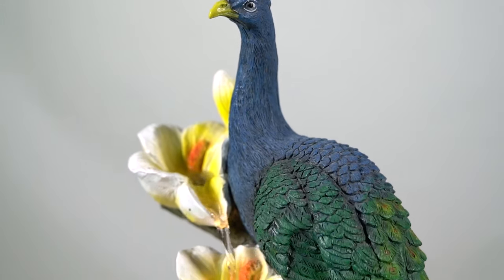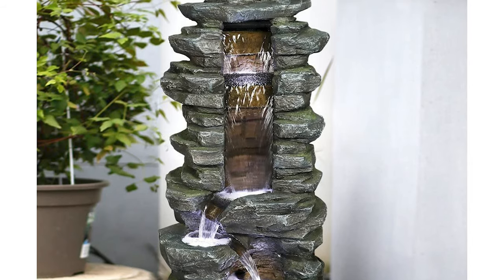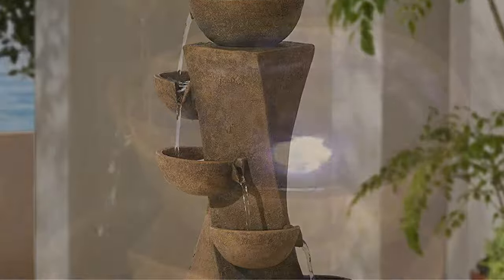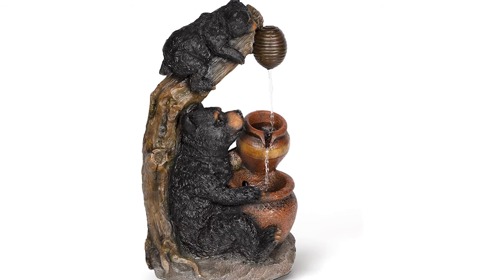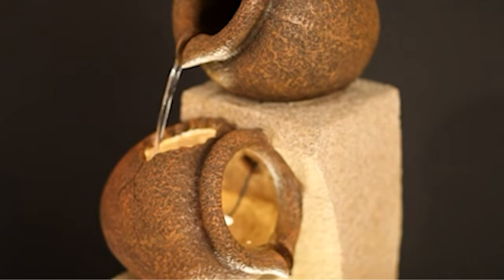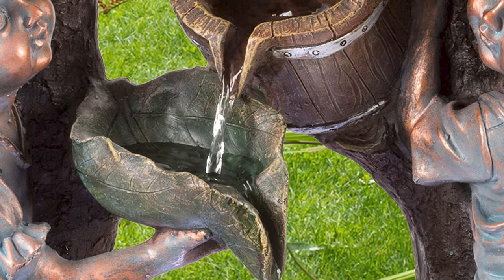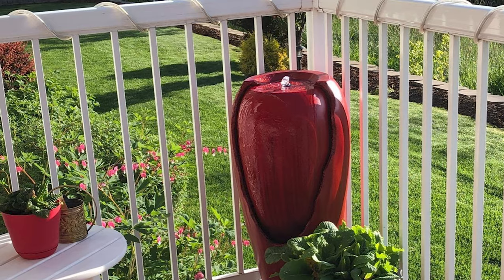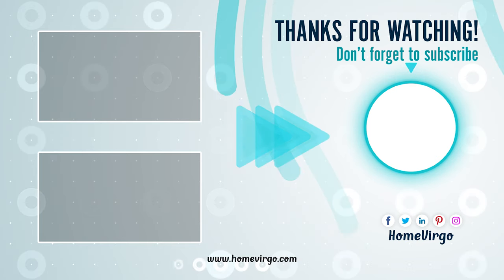✅ Best Water Fountain With Lights for Outdoor Decor– the Ultimate Top 10 List!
✅ An outdoor water fountain brings a touch of elegance and tranquility to any home's garden. Fortunately, there is a wide choice of styles, colors, materials, and price points to pick from. And unfortunately, with so many options, finding the perfect outdoor fountain can be difficult and time-consuming. But you don't need to worry about going through the hassle; we've done the hard work for you and have compiled a list of the top outdoor fountains for decorating your garden.

Best Water Fountain List (Check The Links Below)

Best Seller in 2023

0:00​​ - Introduction: Best Water Fountain Reviews 2023

0:46 - 🔟 Best Quality Water Fountain: watnature Rockery Garden Waterfall Fountain with LED Lights

1:46 - 9️⃣ Budget Friendly Water Fountain: Ferrisland Resin Peacock Waterfall Fountain 3 Tiered Outdoor Floor Stacked

2:43 - 8️⃣ Professional Water Fountain: Cascading Bowls Rustic Outdoor Floor Fountain and Waterfalls with LED Light

3:48 - 7️⃣ Consumers Choice Water Fountain: John Timberland Frog and Four Lily Pad Rustic Outdoor Floor Water Fountain

4:39 - 6️⃣ Best Effective Water Fountain: Ferrisland Outdoor Fountain Black Bears Garden Water Fountain

5:52 - 5️⃣ Best Size Water Fountain: Tipping Jugs Rustic Outdoor Floor Water Fountain 30 High with LED Light

6:36 - 4️⃣ Long Lasting Water Fountain: Glitzhome Decorative Zen Outdoor Water Fountain with LED Light

7:34 - 3️⃣ Best Rated Water Fountain: Pure Garden 50-201 Well Water Fountain with led lights

8:33 - 2️⃣ Best Runner Up Water Fountain: Alpine Corporation DIG100XS w/LED Light Water Jar Fountain

9:42 - 1️⃣ Editor’s Picked Water Fountain: Teamson Home Outdoor Water Fountain with LED Lights

We have already reached the end. For garden decoration, you will need a good water fountain. Water fountains are not only for decor but also for relaxation. Choose according to your budget. You have shown some central budget water fountains with led lights.

HomeVirgo WaterFountain Water_Fountain_in_2023 HomeandGardening, Best Water Fountain in 2023, Top Water Fountain in 2023, Water Fountain Reviews